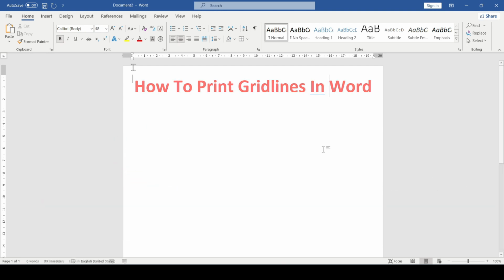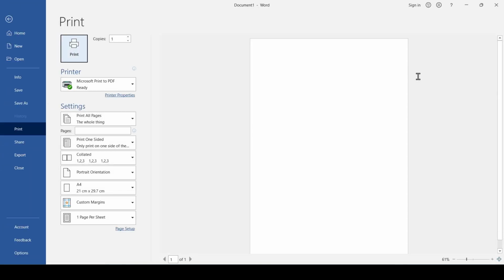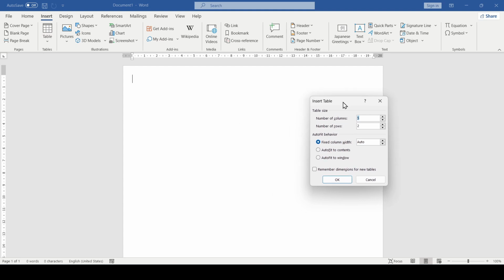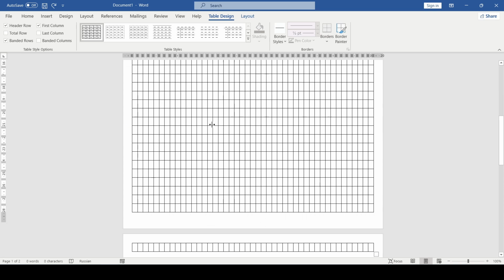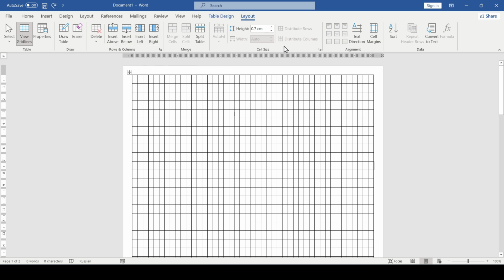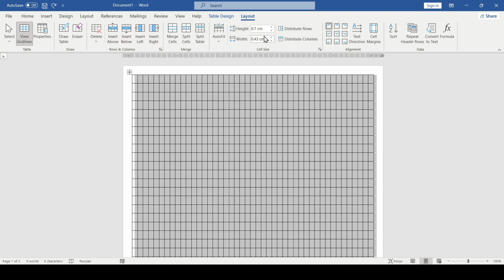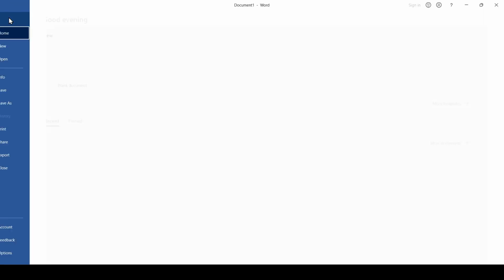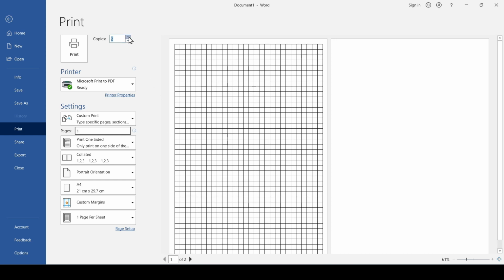How To Print Gridlines In Word